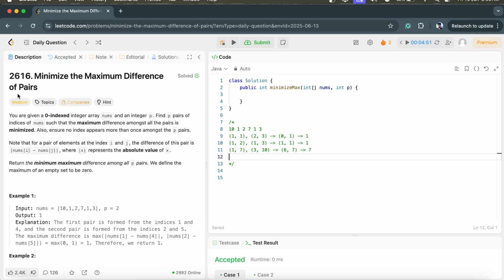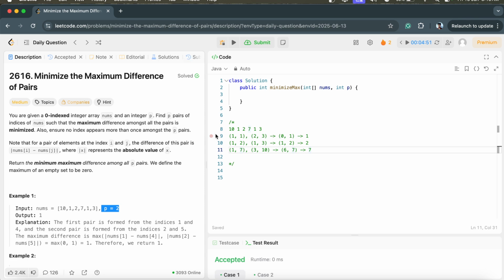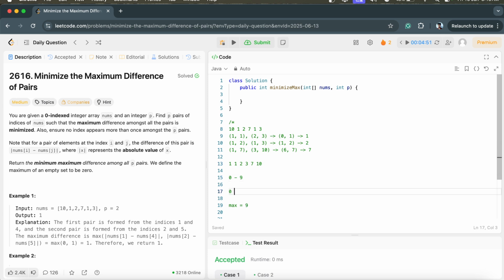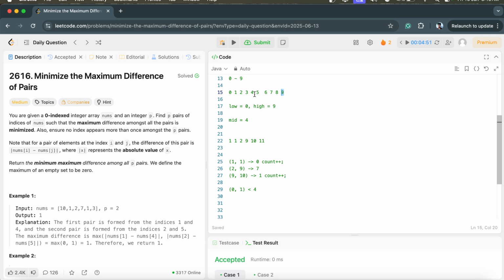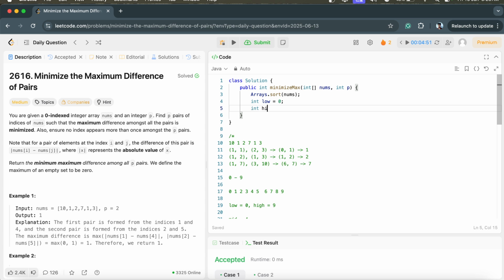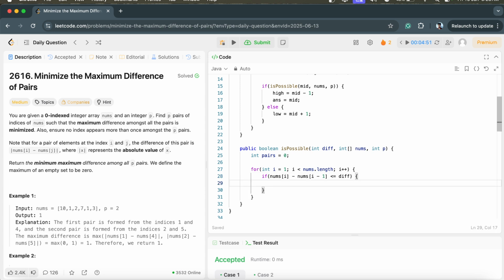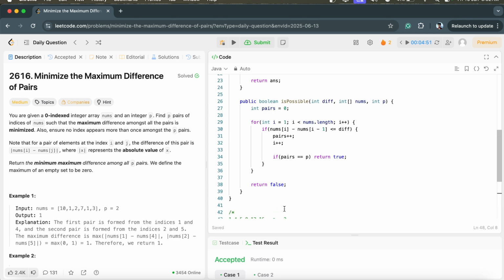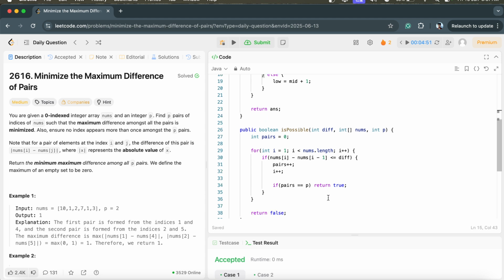2616. Minimize the Maximum Difference of Pairs | leetcode 2616 | Binary Search + Greedy | java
In this video, we solve LeetCode 2616: Minimize the Maximum Difference of Pairs. This is a classic Binary Search on Answer problem combined with a Greedy approach to validate conditions.

🔍 Problem Summary:
Given an array of integers and a number p, pick p pairs such that no index is reused and the maximum difference among chosen pairs is minimized.

🧠 What You'll Learn:

Binary Search on range of answers

Greedy technique to count valid pairs under a max difference

How to think in terms of "IsPossible" condition

Optimal and clean Java solution

📘 Related Concepts:
Greedy, Binary Search on Answer, Sorting